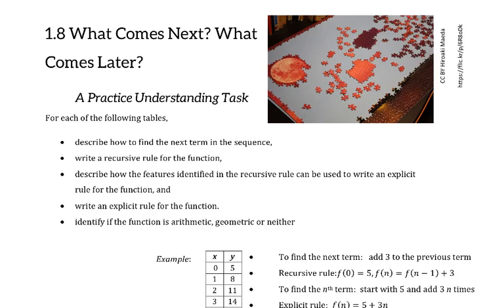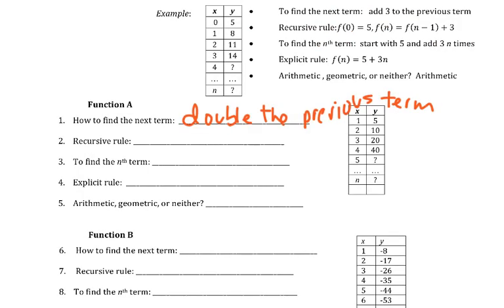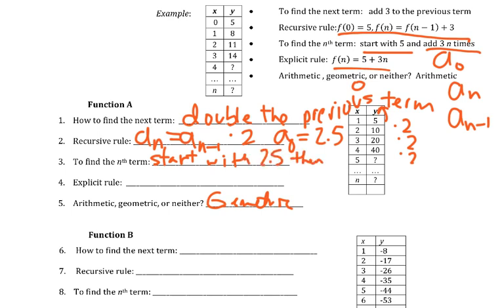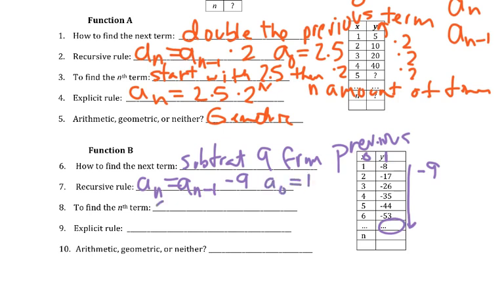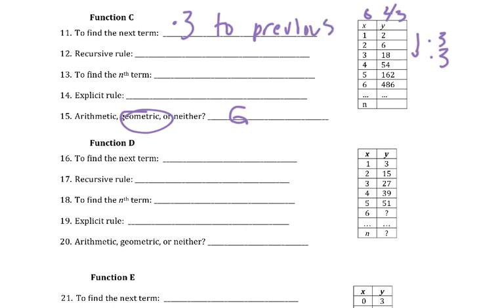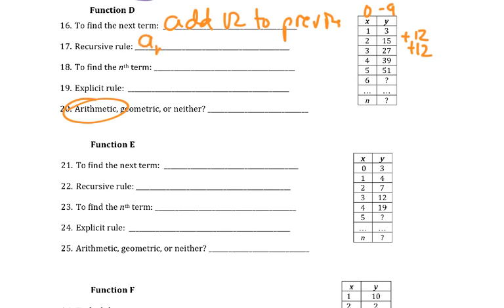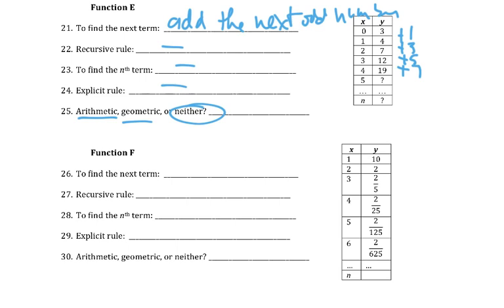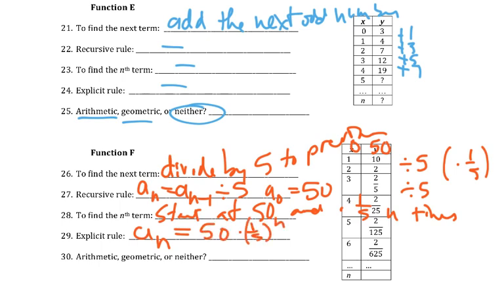Math 1 1 8 What Comes Next What Comes Later